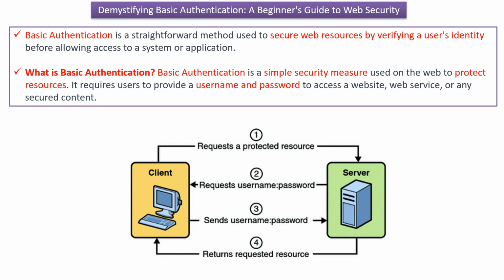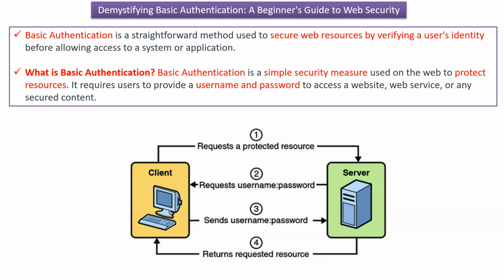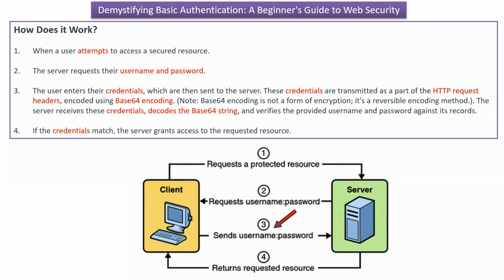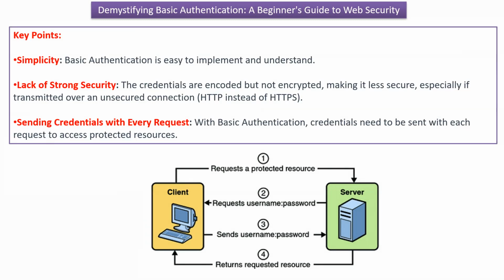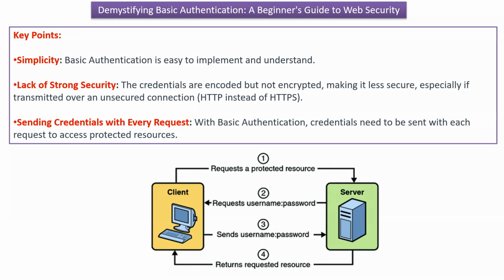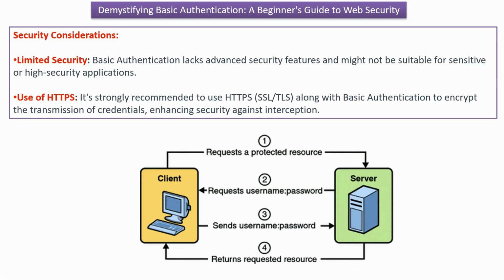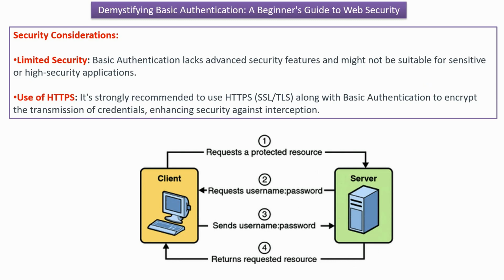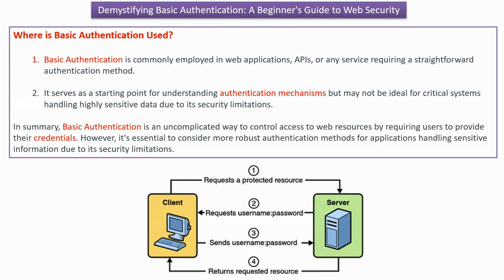Basic Authentication for Beginners: Simplifying Security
Learn the basics of authentication in this beginner-friendly video. Simplify your understanding of security with our easy-to-follow guide.

If you are new to web or API security, **Basic Authentication** is one of the **first concepts you need to understand**. In this video, we explain **Basic Authentication** in **simple, beginner-friendly English**, so you can clearly understand **how it works, why it exists, and where it is commonly used**.

This guide is made especially for **beginners**. We avoid complex terms and focus on **clear explanations** with **real-world examples**, so you can confidently grasp the basics of authentication without feeling overwhelmed.

* **What Basic Authentication is** in simple terms
* **How Basic Authentication works step by step**
* **How usernames and passwords are sent** to the server
* **What Base64 encoding means** and why it is **not encryption**
* **Why Basic Authentication is considered simple but risky**
* **Common beginner mistakes** when using Basic Authentication
* **When Basic Authentication is okay to use**
* **Why understanding Basic Authentication still matters today**

This video is perfect for **beginners**, **students**, **new developers**, and **anyone starting with API or web security**. By the end, you will clearly understand **how Basic Authentication works** and **why modern systems often use stronger methods**.